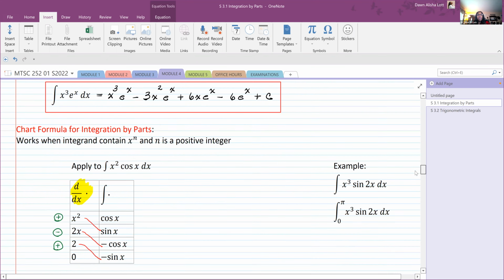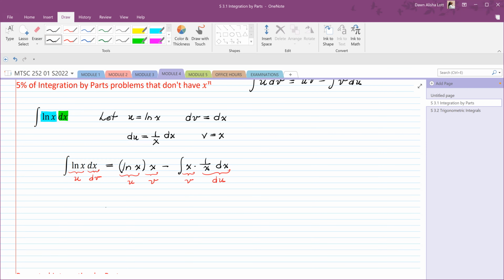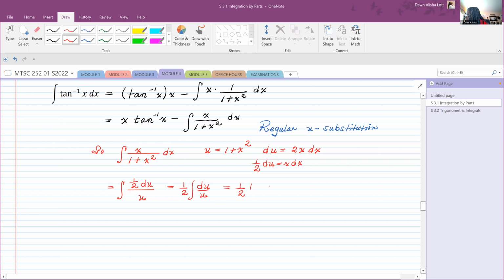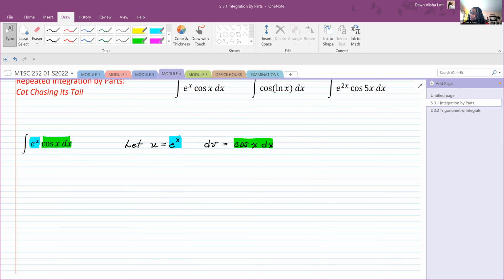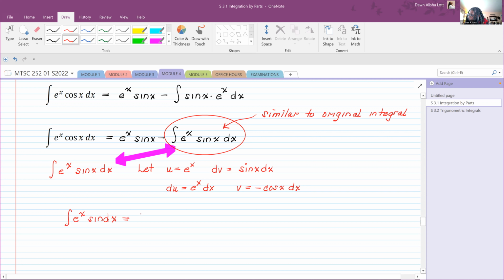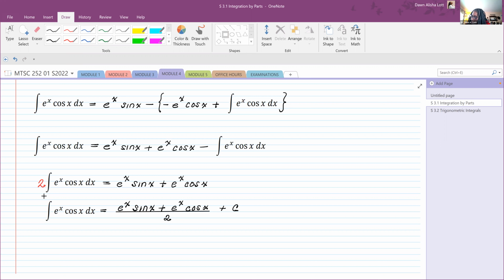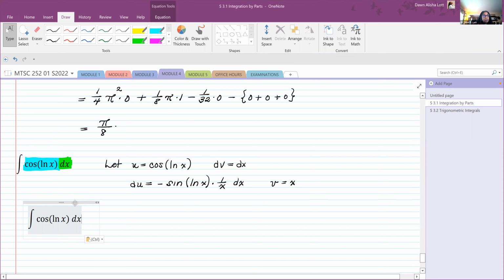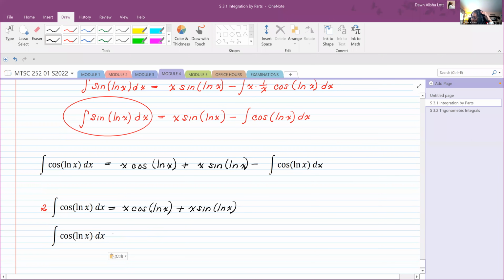MTSC 252 01 S 3.1 Integration by Parts, Part 2